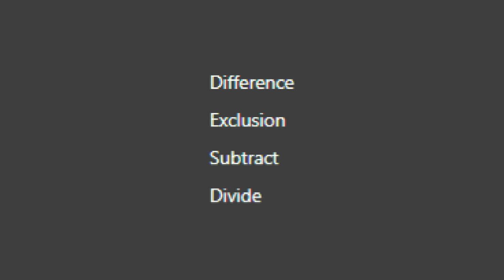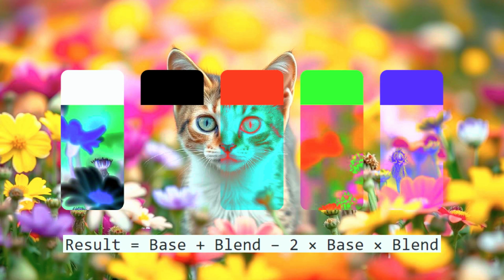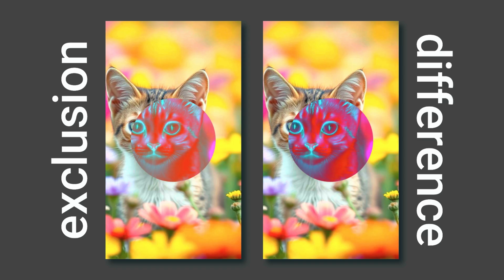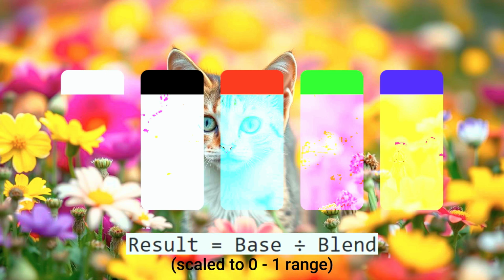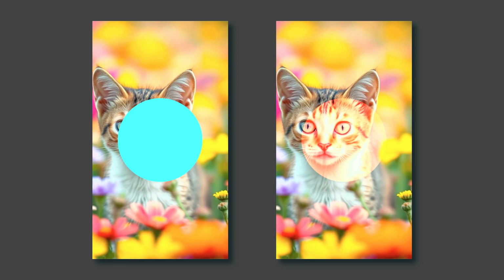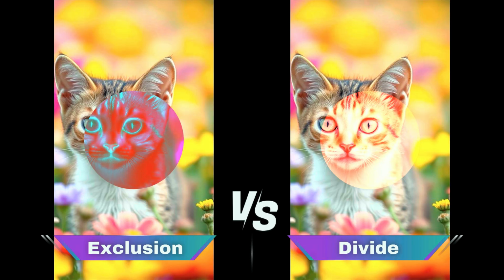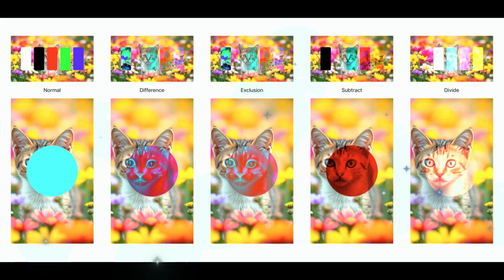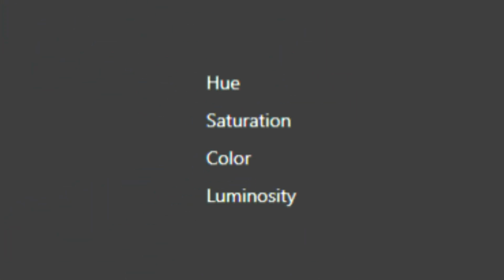Blend Modes Explained - Inversion Group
In this video, we’ll explore the Inversion Group of Blend Modes: Difference, Exclusion, Subtract, and Divide. These modes create unique effects by inverting, subtracting, or dividing pixel values.

We’ll cover:
- How each blend mode works
- Visual examples with side-by-side comparisons

Perfect for anyone learning Affinity Designer, Affinity Photo, or Affinity Publisher, or anyone curious about graphic design fundamentals.

📌 Chapters
00:00 Intro
00:30 Difference
01:13 Exclusion
01:47 Subtract
02:25 Divide
02:57 Comparisons
04:01 Outro